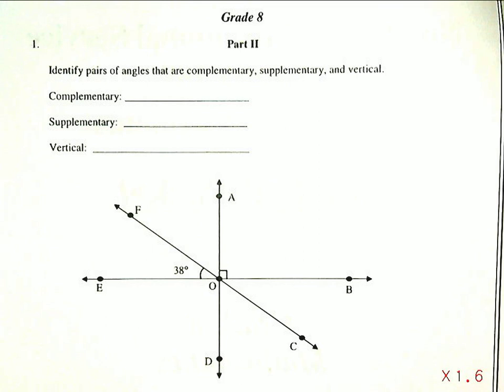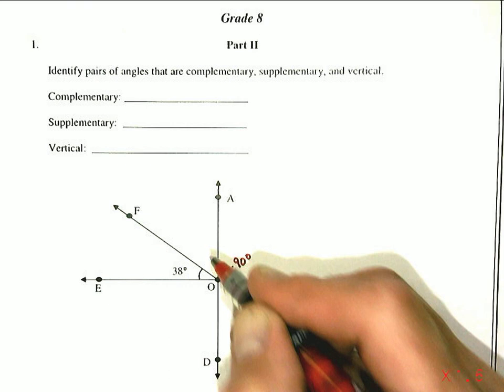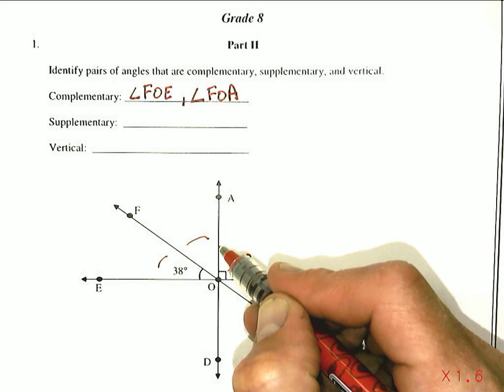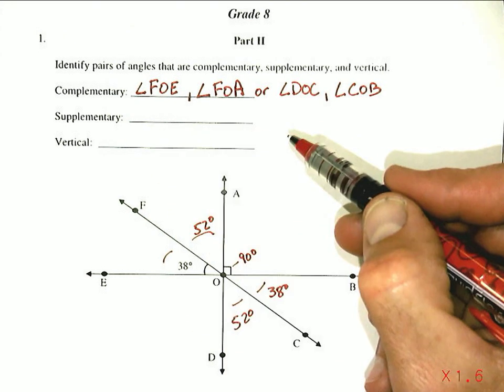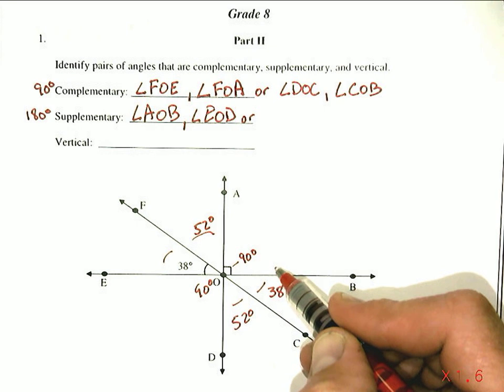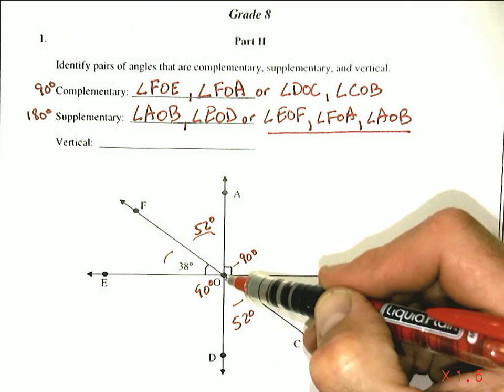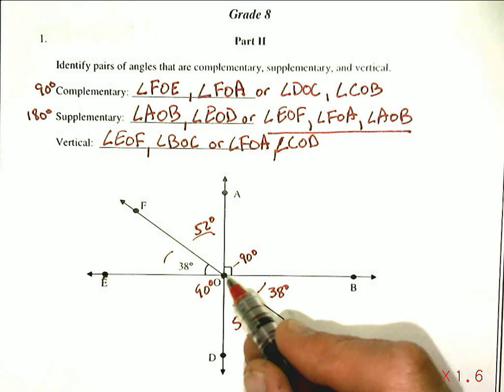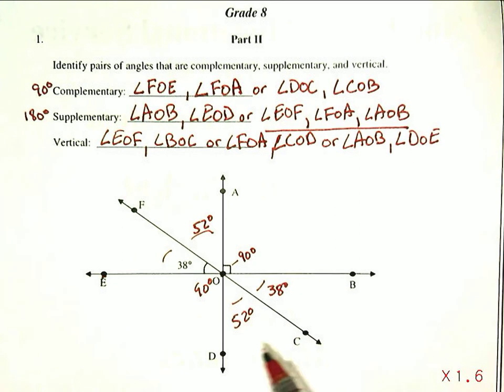MSP Math 8 Practice Test 2.1.mov